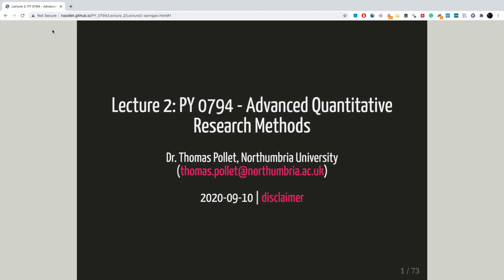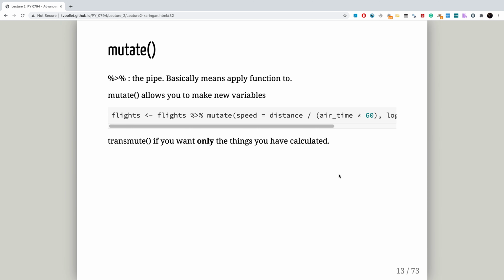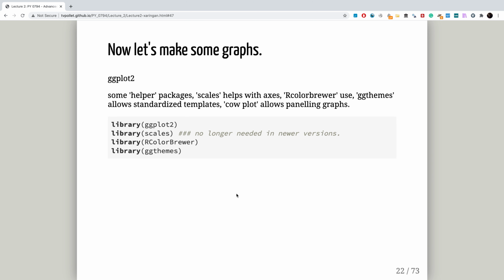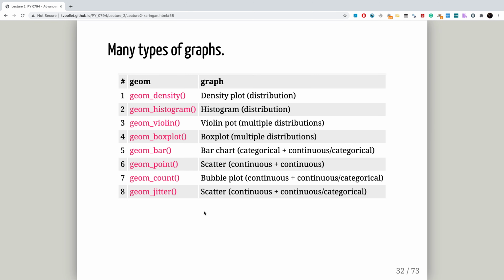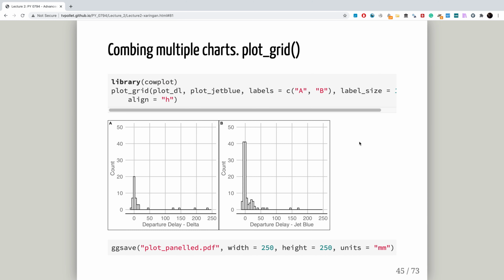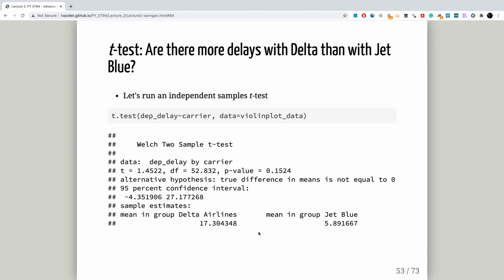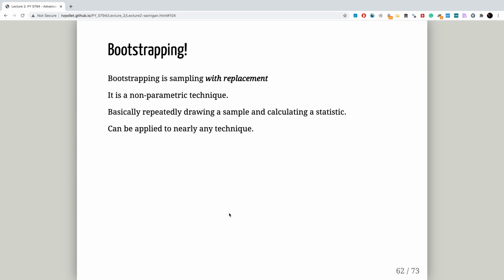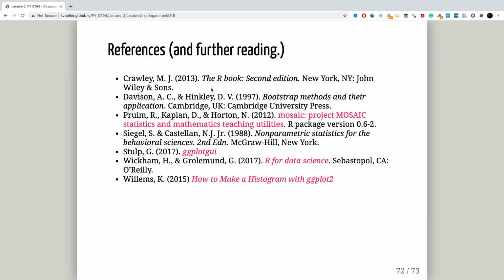PY0794 - Lecture 2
Lecture 2 of PY0794 - I cover data manipulation, basic visualisation, t-tests (non-parametric alternatives and bootstrapping).

(There was no screencast of last year's lecture - So I have made a new one).